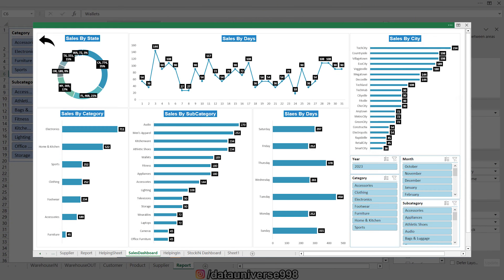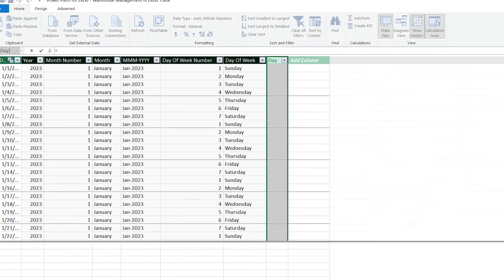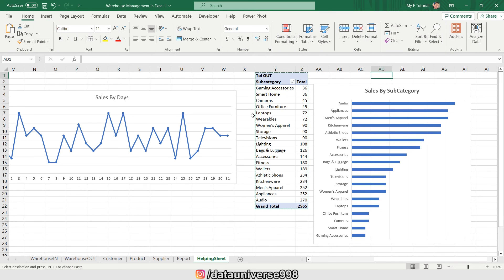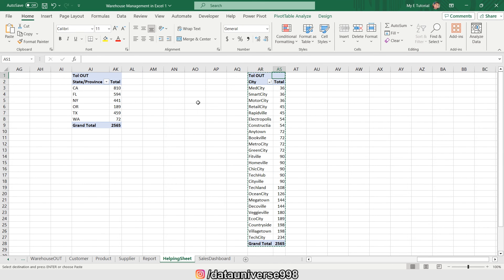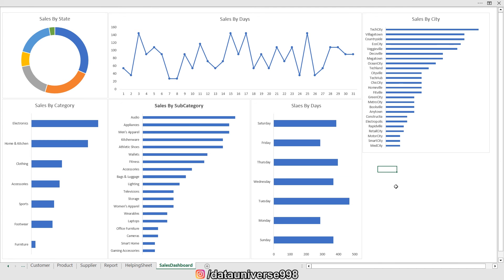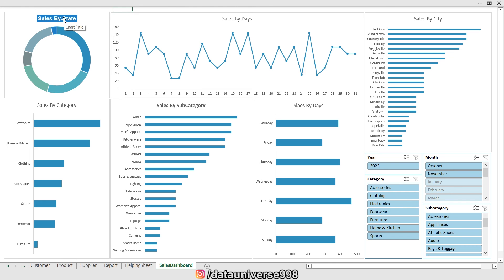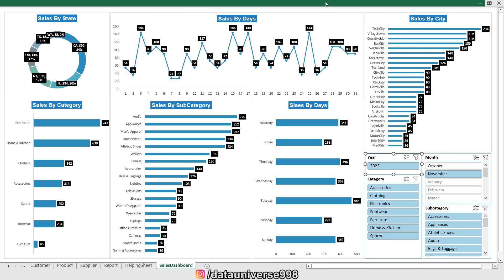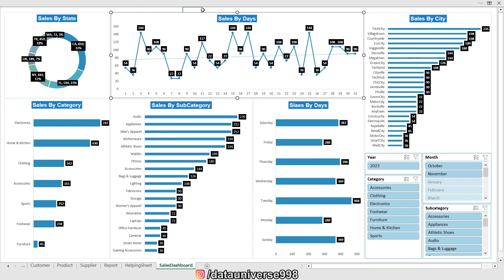Warehouse Stock Out Dashboard in Excel (2026) | Inventory & Stock Analysis Step by Step | Part 03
Learn how to create a Warehouse Stock Out Dashboard in Excel step by step (2026).
In this tutorial, you’ll build a professional Excel dashboard to track stock-out issues, inventory shortages, and warehouse performance using practical Excel techniques.

This video is part of a complete Excel Inventory & Warehouse Management series and is ideal for small businesses, warehouse managers, supply chain professionals, and Excel learners.

How to create a Warehouse Stock Out Dashboard in Excel
Track stock-out frequency & inventory shortages
Excel formulas & functions for stock analysis
Data visualization techniques for warehouse dashboards
Identify critical products & stock-out risks
Improve inventory planning & decision-making

This Excel warehouse dashboard tutorial will help you:
Reduce stock-out issues
Improve warehouse efficiency
Make data-driven inventory decisions
Build real-world Excel projects for work or portfolio

🚀 By the end of this video, you’ll be able to analyze and monitor warehouse stock-out performance using Excel dashboards.